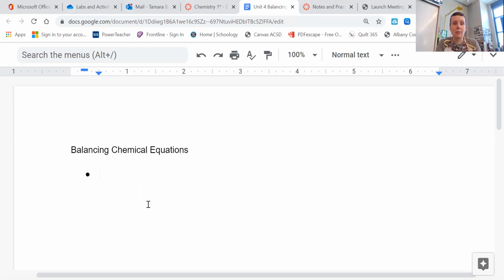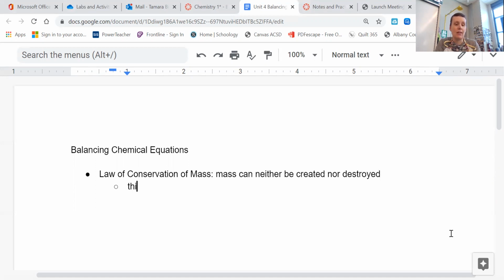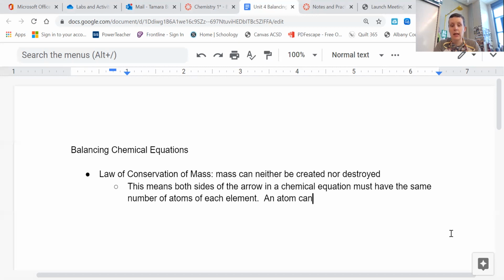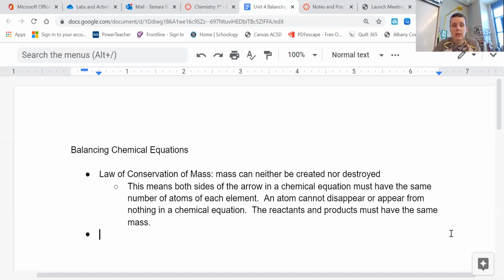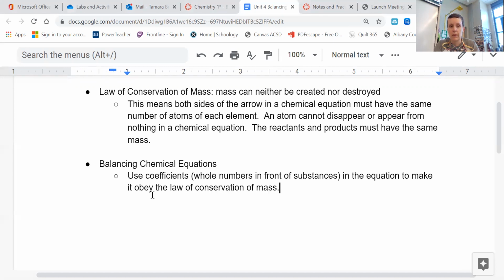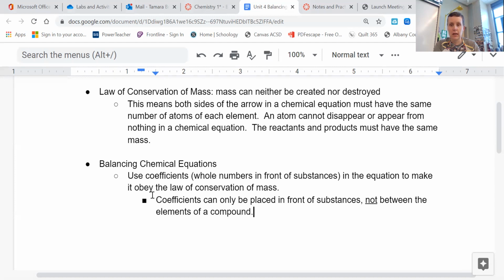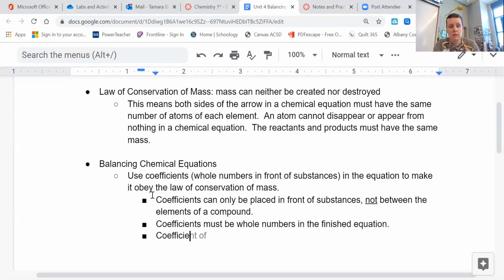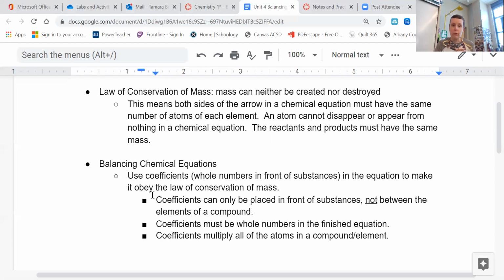Balancing Chemical Equations Introduction